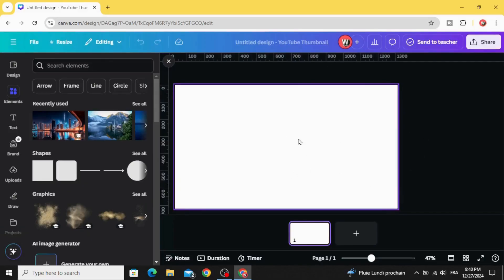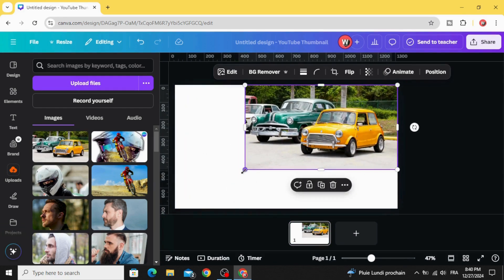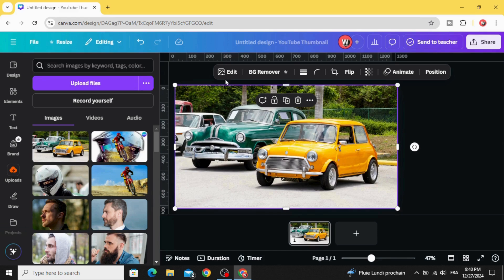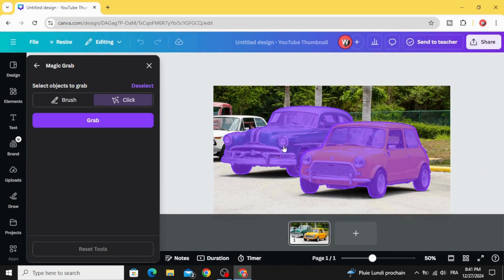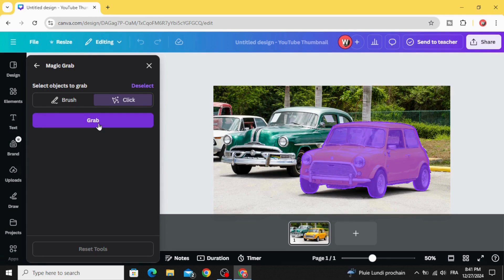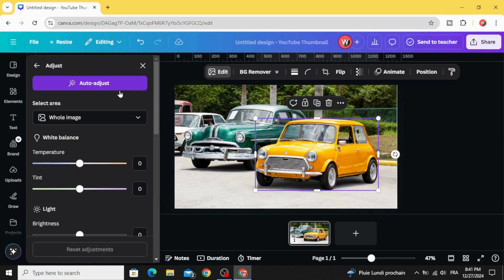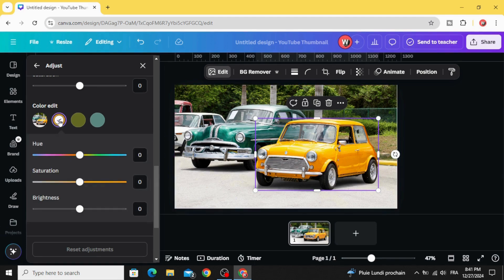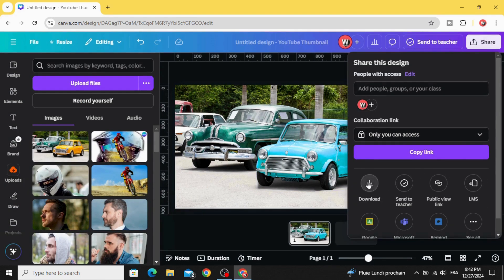How to Select and Change Colors in Canva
Learn how to easily select, change, and customize colors in Canva to create stunning designs that pop! In this step-by-step tutorial